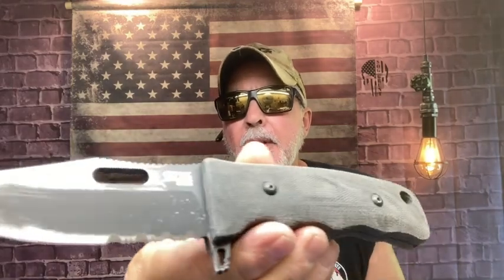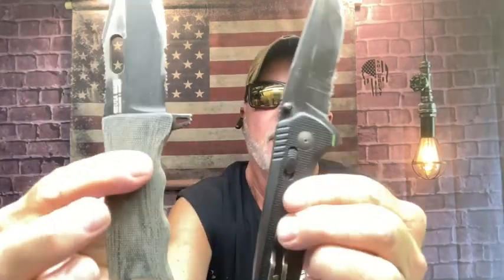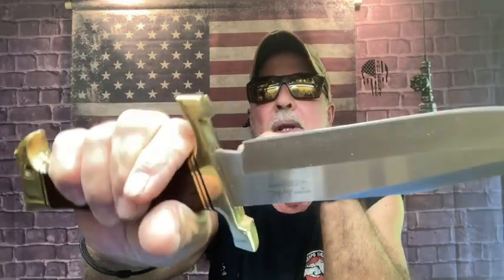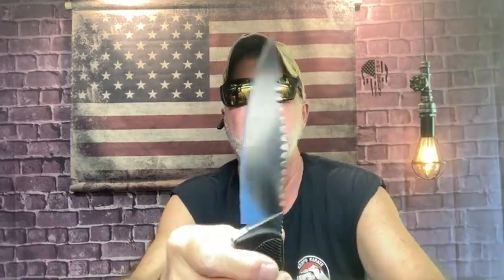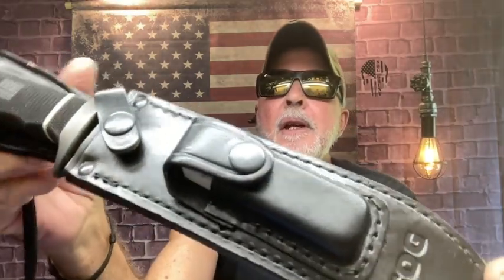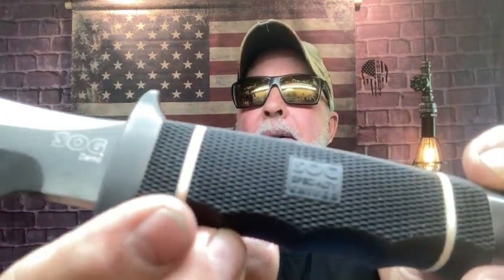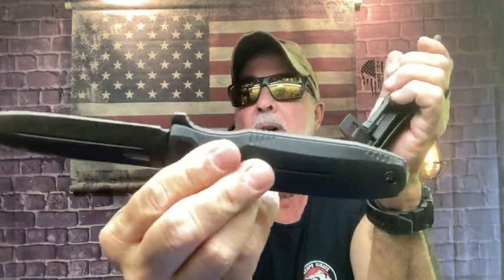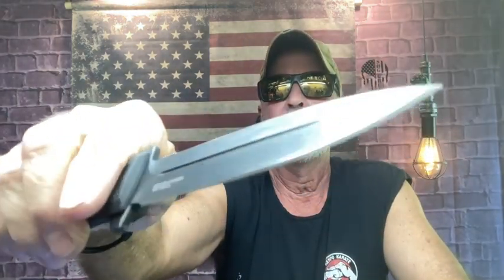WICKED WEDNESDAY SHOP TALK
A couple of favorite SOG knives in my collection.Wicked